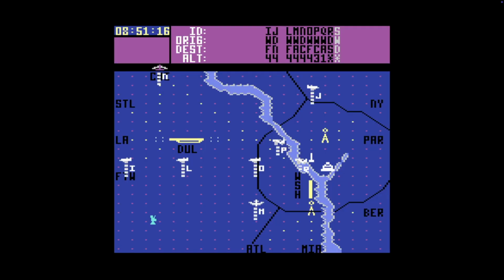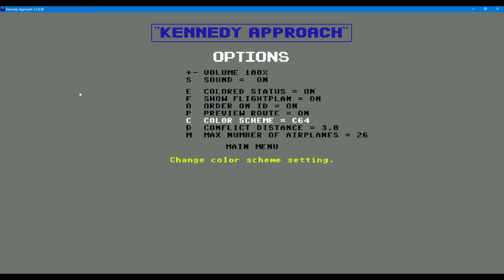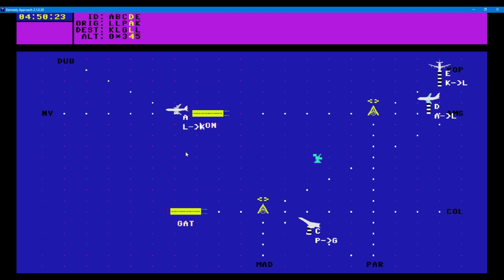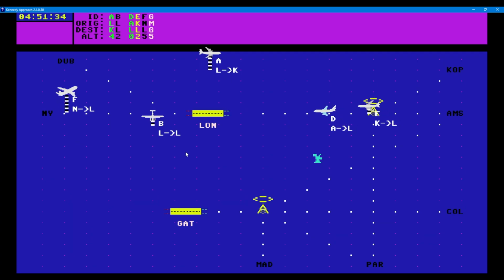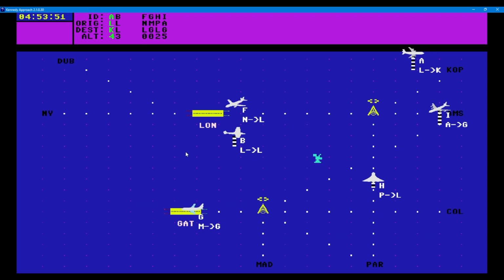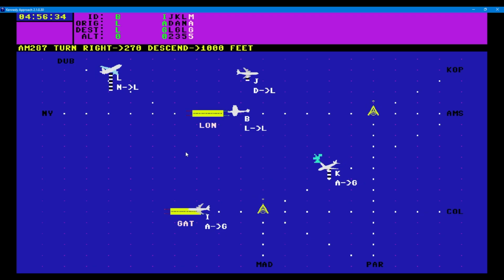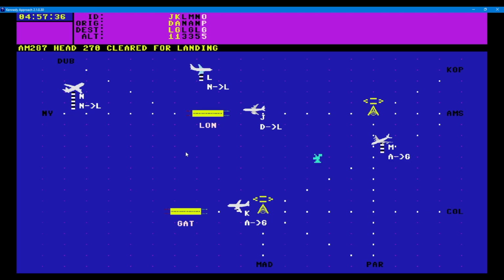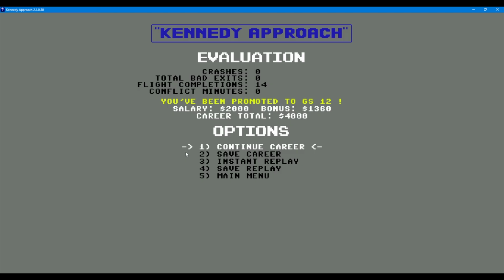C64 Kennedy Approach Remake (from Steam)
Take a look at the remake of the C64 classic Kennedy Approach air traffic controller simulation

00:00 Title
00:41 Menu and options
03:06 Simulation play
14:42 End credits